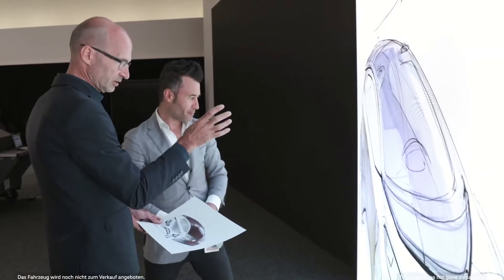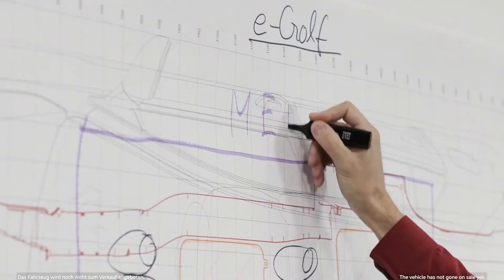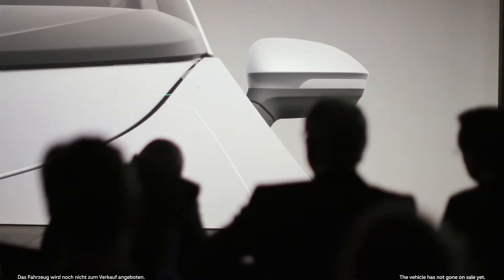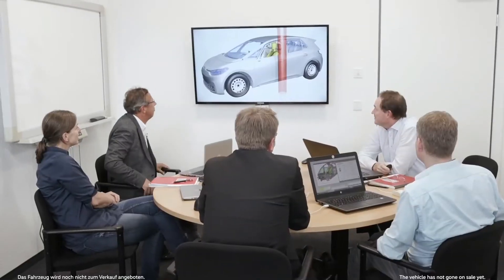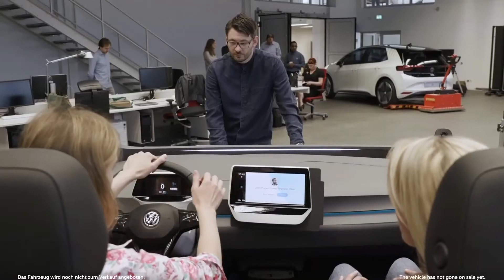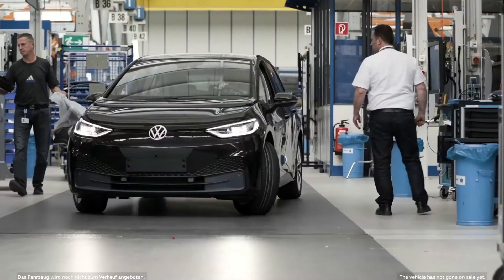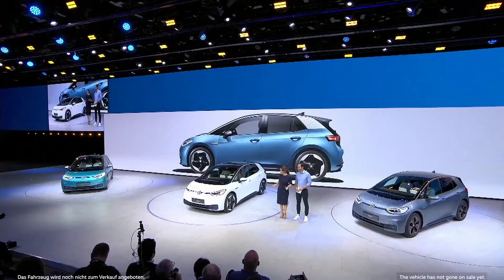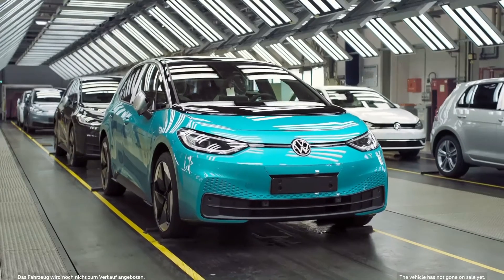2021 VW ID3 EV Development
2021 VW ID3 EV Development